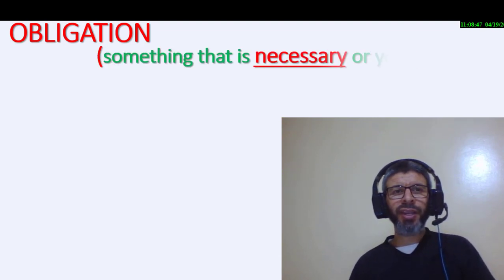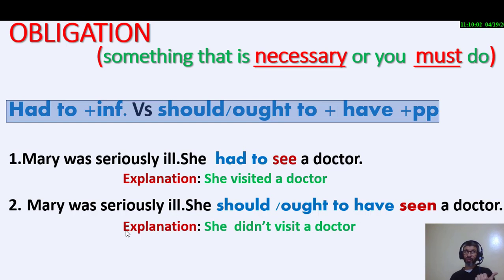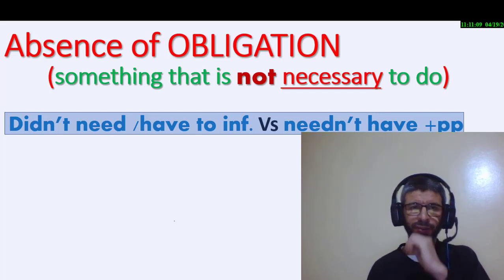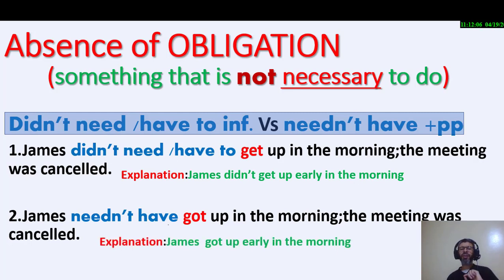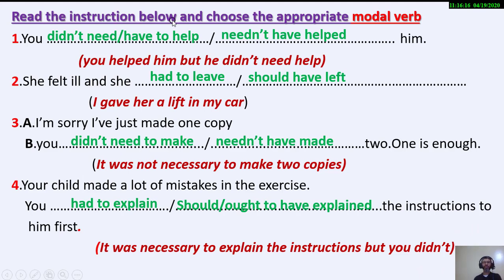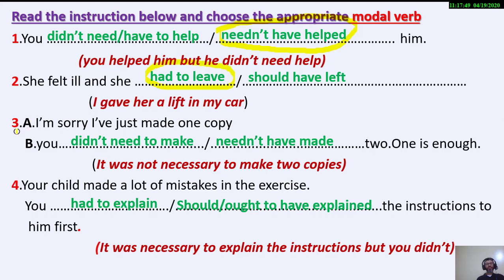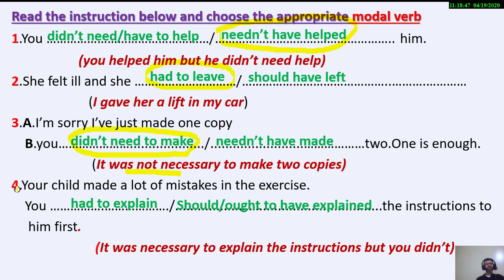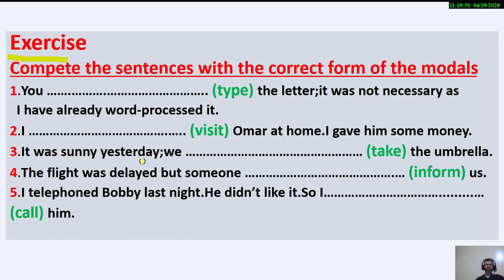What is the difference between had to/should have/didn't have to/needn't have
the lesson looks into the nuances/small differences between some  modals of obligation and absence of obligation in the past.